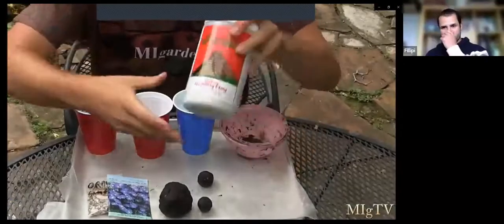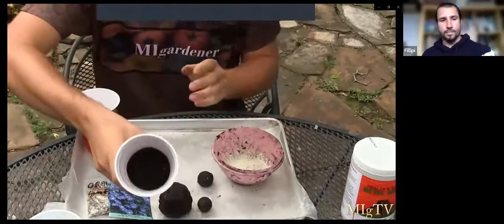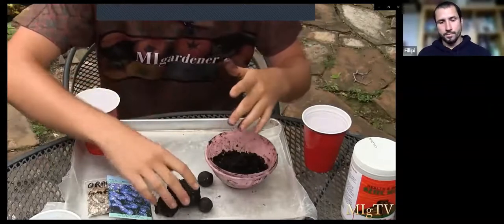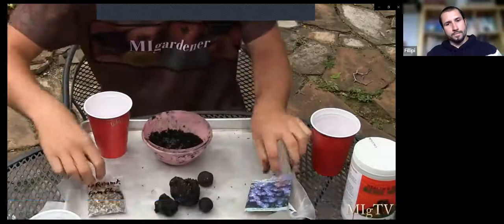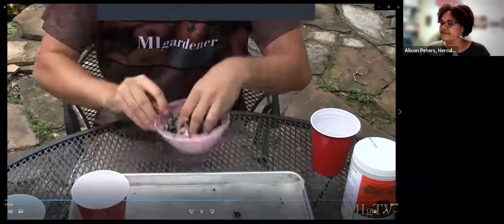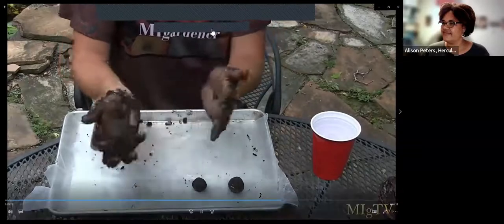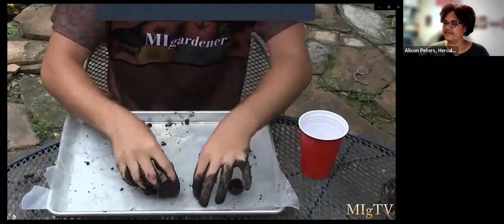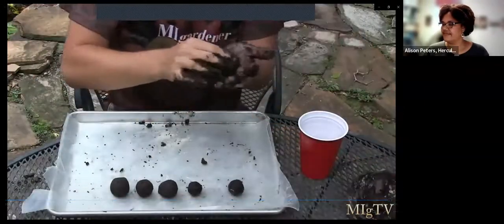Seed Bombs with Seedballers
Learn all about seed bombs in this presentation from the Crockett-based Seedballers! Seed bombs, or seed balls are flower or plant seeds held together with natural materials. Fillpi and Martin, co-founders of Seedballers, are "fighting to leave behind a brighter future through the planting of trees and flowers." They'll join us to show us how they create these magical gardening gems, and how you can use them in your garden, or green space.